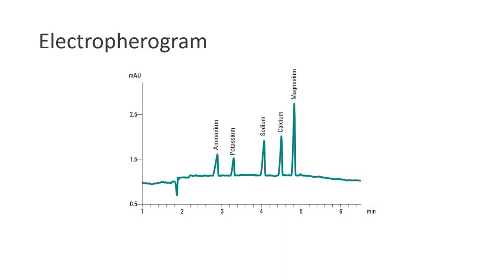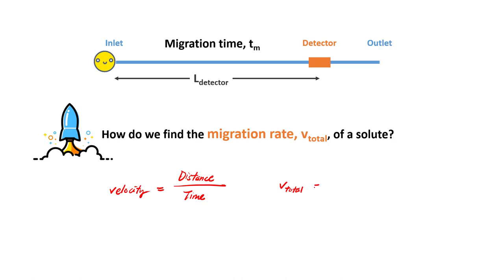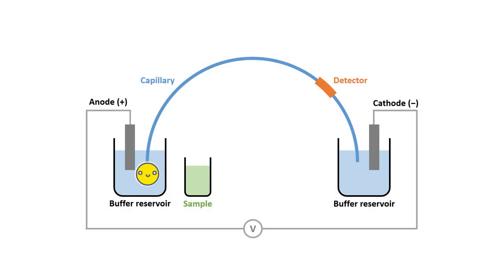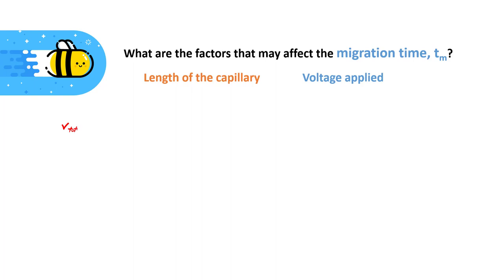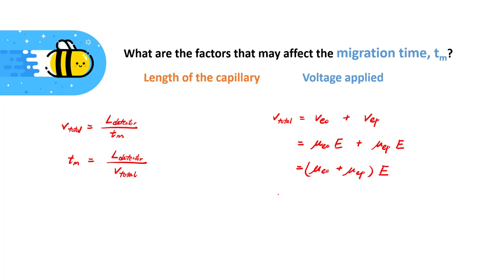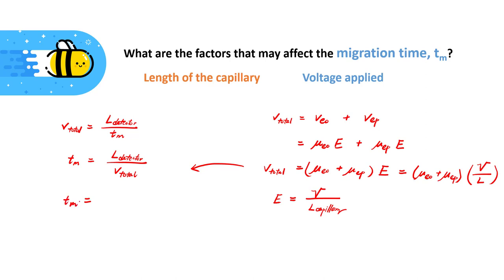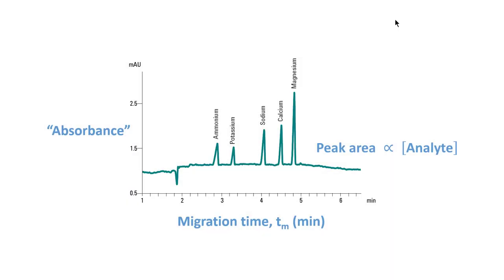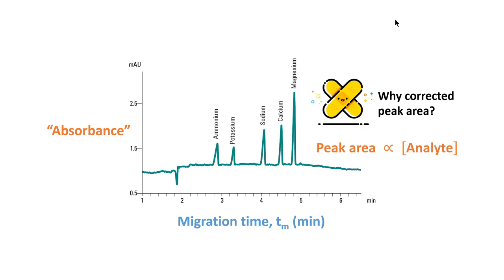Capillary Electrophoresis (Part 4): Electropherogram & Migration Time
This video is Part 4 of 6 for the e-Lectures series of NUS Chemistry CM3292 experiment titled "Capillary Electrophoresis (CE) of Inorganic Anions".

Contents:
0:49 Migration time
2:31 Factors affecting the migration time
5:32 Absorbance & Corrected peak area

By the end of this e-lecture, students will be able to:
1. Compute the migration rate of individual analyte from its migration time and length to the detector.
2. Discuss the factors affecting the migration time.

Presenter: Dr Francis Chong
Producer: Dr Francis Chong
Artworks: Madebyelvis